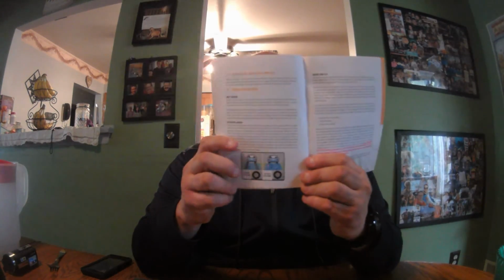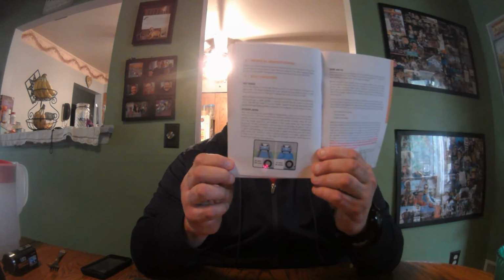New Jersey Motor Vehicle Manual Review 13